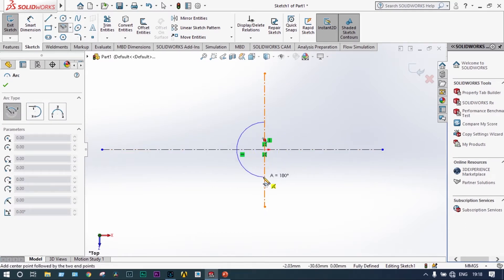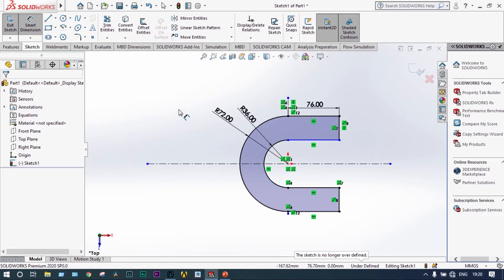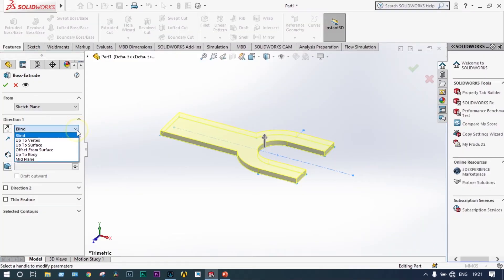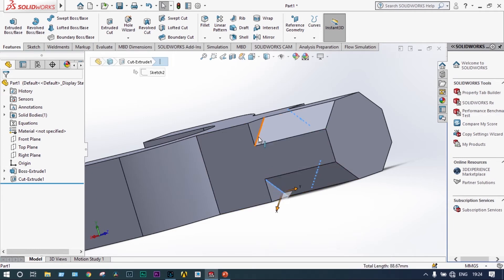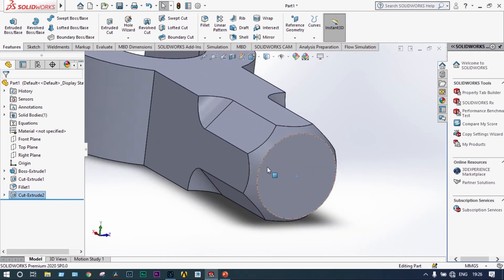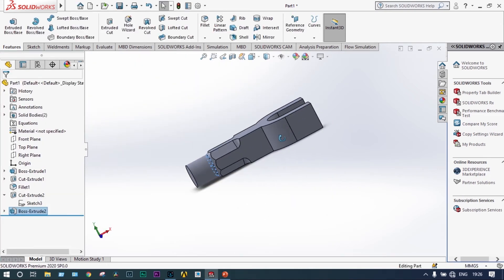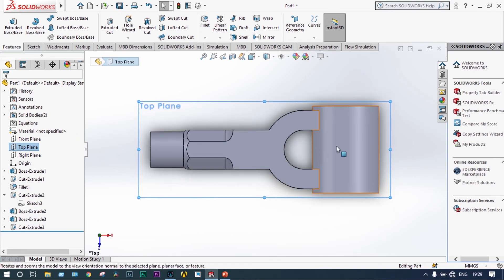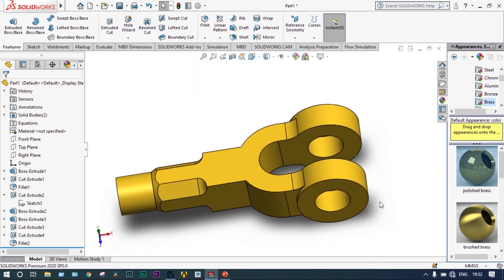SolidWorks Tutorial for Beginners: Exercise 14 - Learn the Fundamentals of 3D Modeling